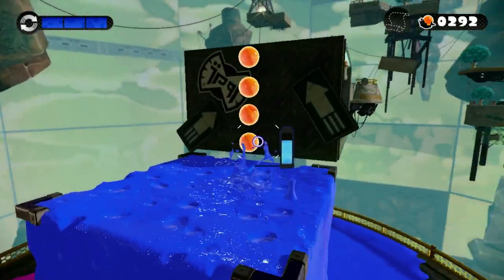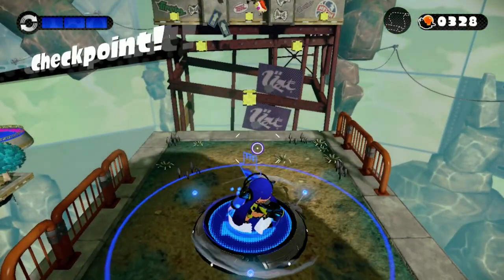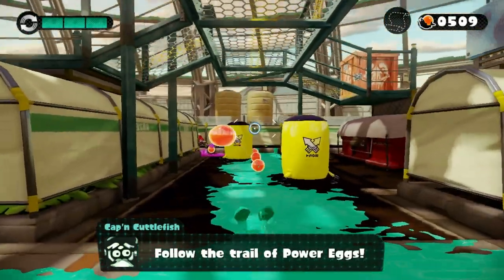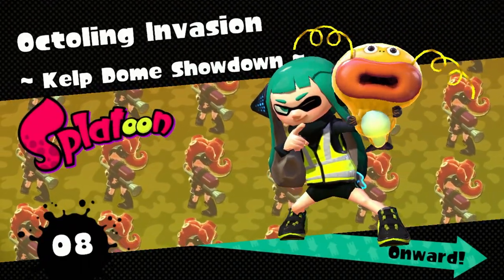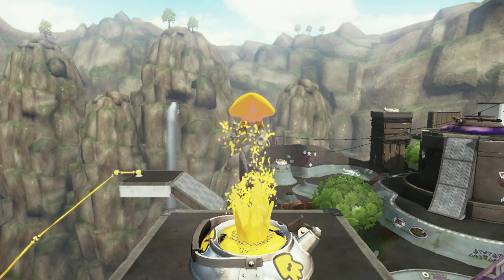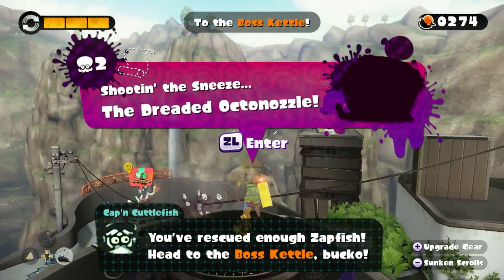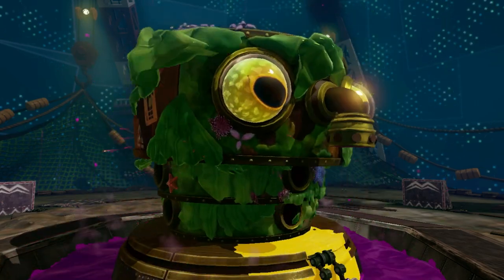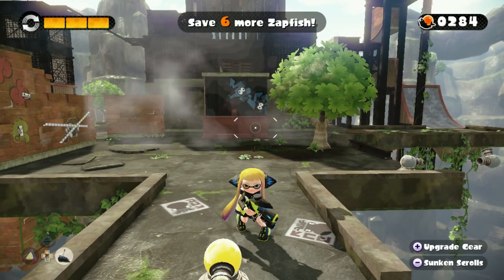[Let's Play] Octo Doppelgangers - Episode 2 - Splatoon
Why are the octoling designs in this game a lot cooler than the ones in Splatoon 2 & 3? The world may never know.